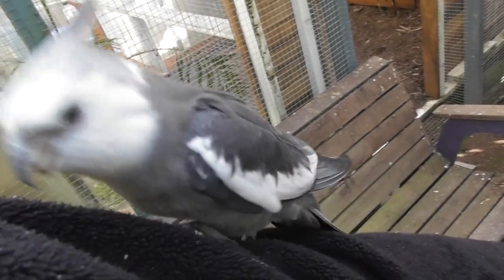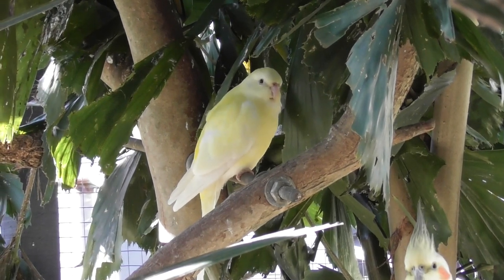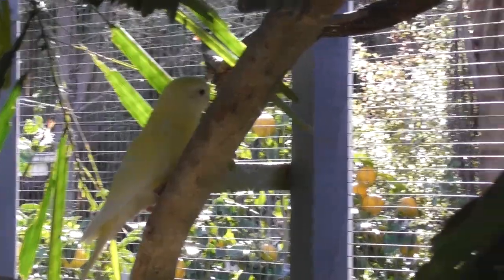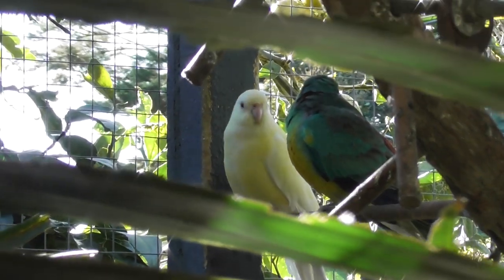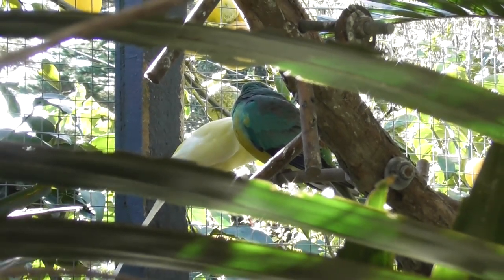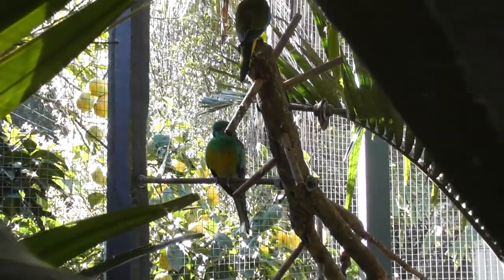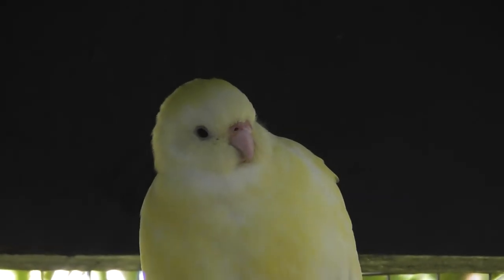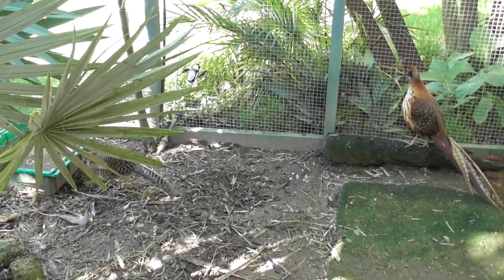Meet our Red Rump Parrots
Meet our Red Rumps (Psephotus haematonotus)

for more aviary, bird and animal videos (as well as the odd travel video and the like)